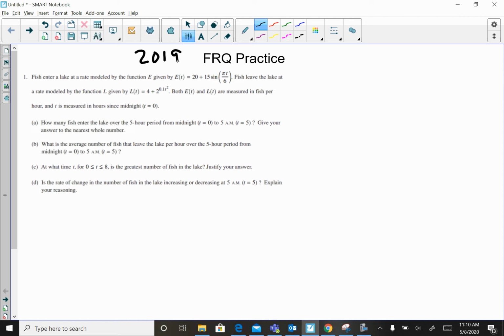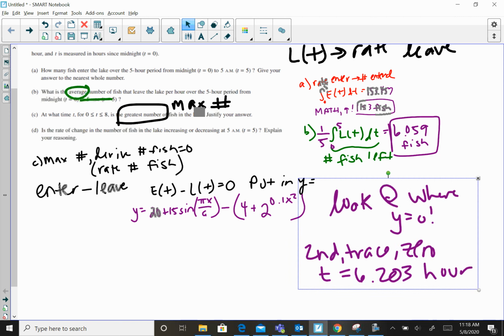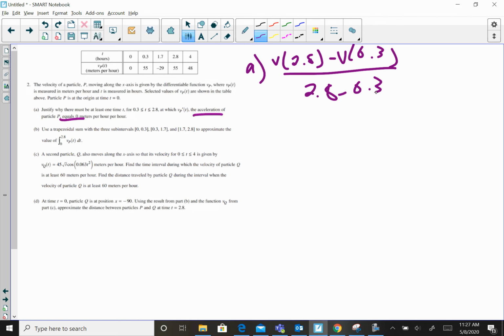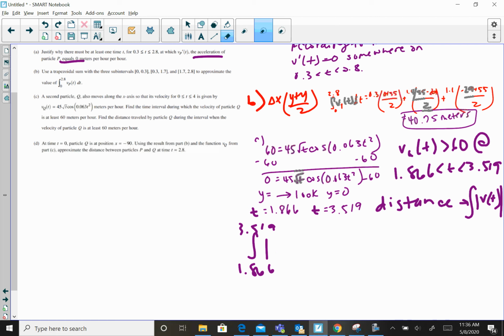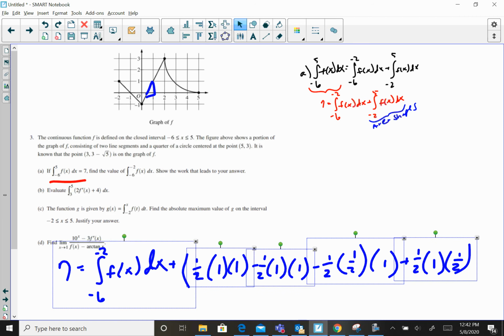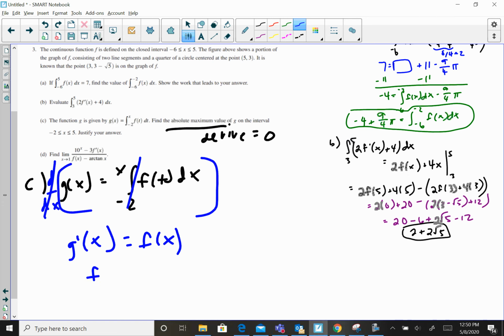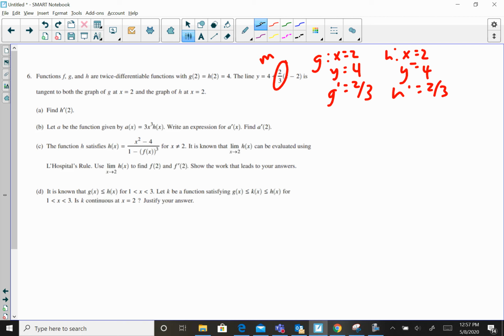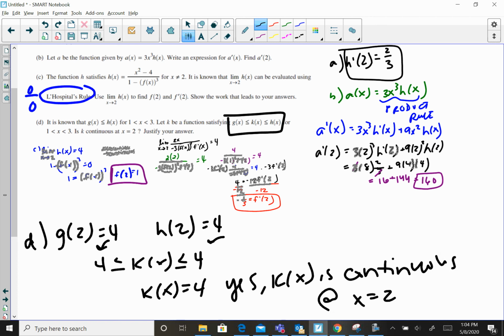2019 frq prac